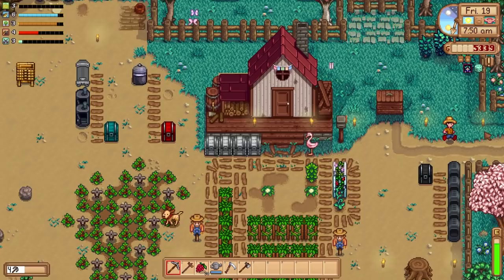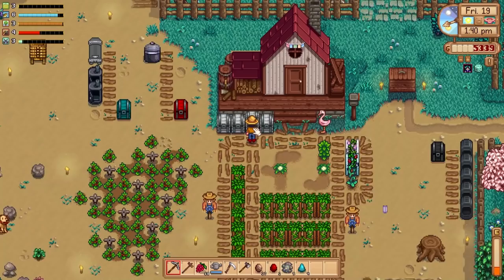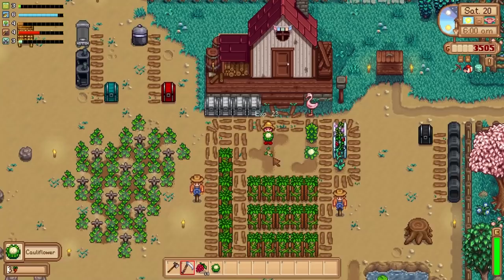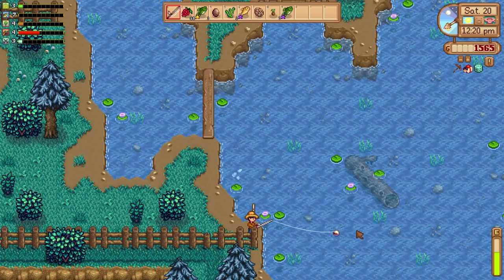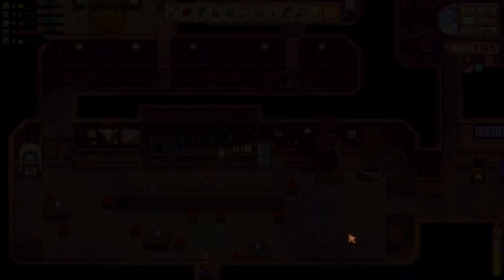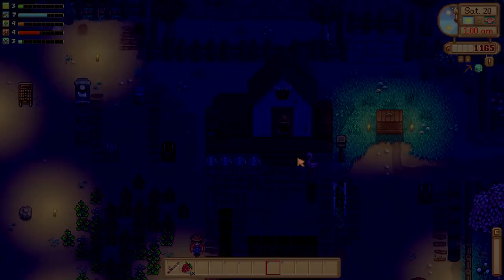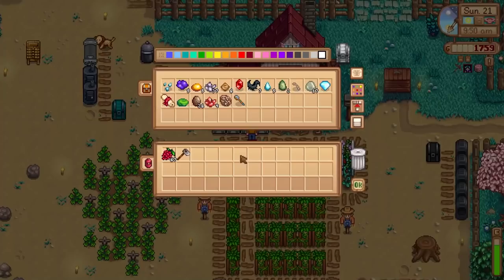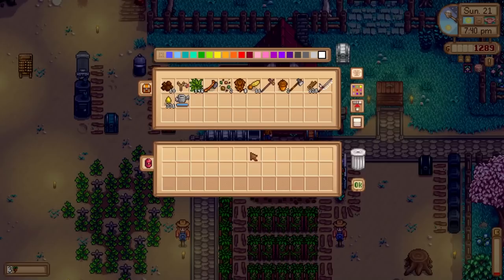Design Changes - Stardew Valley Modded Let's Play [7]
Welcome to the Stardew Valley Modded let's play! In this playthrough we use a bunch of Stardew Valley mods to spice things up!

MOD LIST:
- Elle's Seasonal Buildings (makes buildings look nicer)
- Starblue Valley (map recolor)
- UI Info Suite (shows daily luck, sprinkler range, and more useful stuff)
- Experience Bars (self explanatory)
- Artisan Valley (20 new artisan machines, tons of new artisan goods)
- Fruits and Veggies (over 50 new crops and seeds)
- More Trees (over 20 new fruit trees)
- More Recipes (over 50 new cooking recipes)
- Mizu's Flowers (over 20 new flowers to grow)
- Automate (allows automatic farm systems)
- Winter Grass (allows grass to survive in Winter)
- All smaller mods which are required by the mods above

MINECRAFT SERVER
Thermville.aternos.me